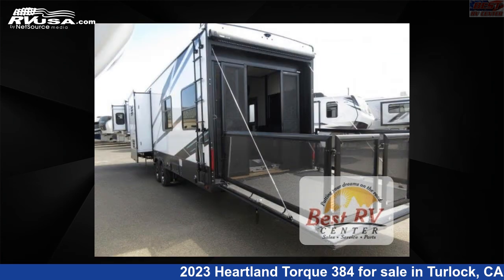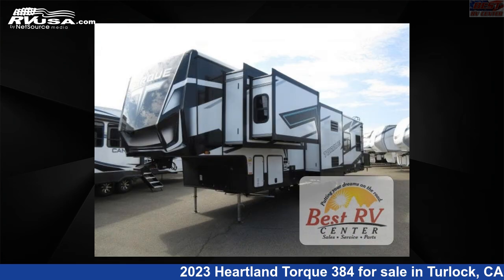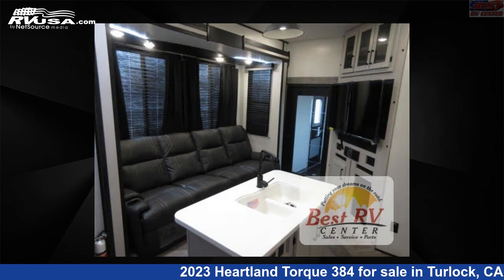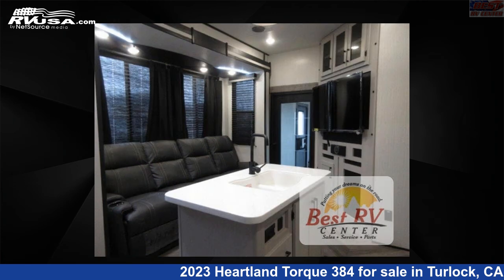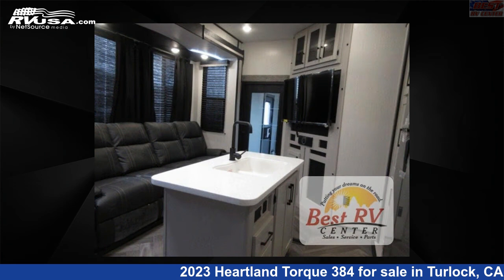Eye-catching 2023 Heartland Torque Toy Hauler RV For Sale in Turlock, CA | RVUSA.com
This 2023 Heartland Torque 384 is a Toy Hauler RV. It is located in Turlock, CA 95382 and is offered for sale by Best RV Center. This New Heartland Is 43' 0" in length and features a Luna Frost, Nola interior, sleeps 8, Slideout, and 100 gal fresh water capacity. The floorplan layout of this Toy Hauler features Bath and a Half, Kitchen Island, Loft, Two Entry/Exit Doors.